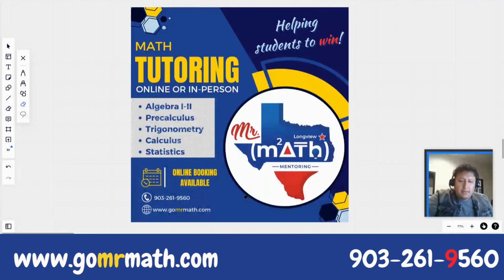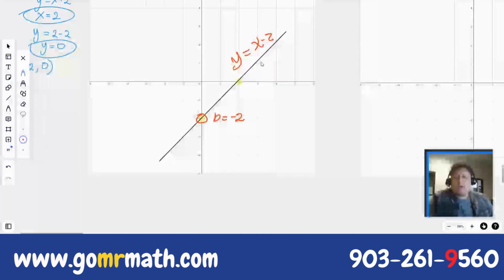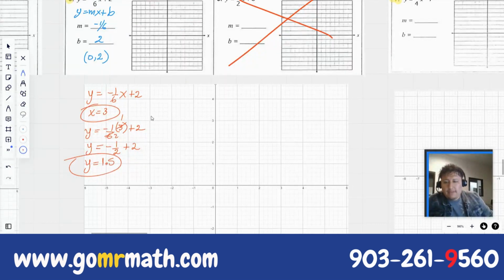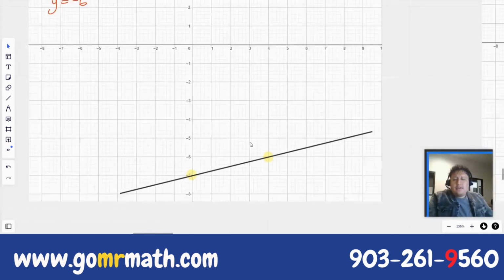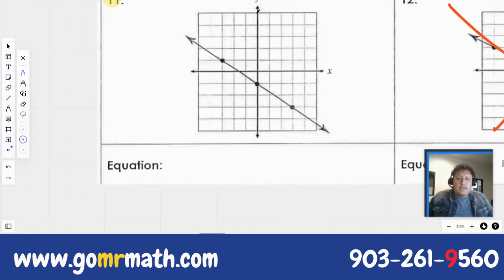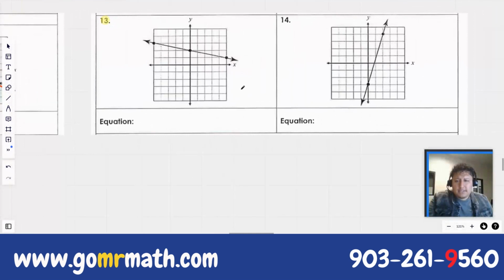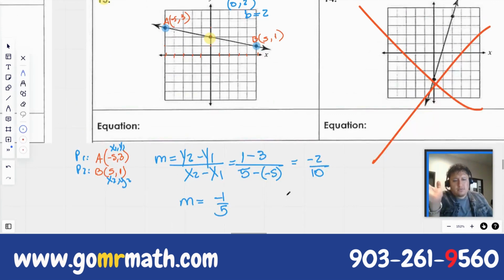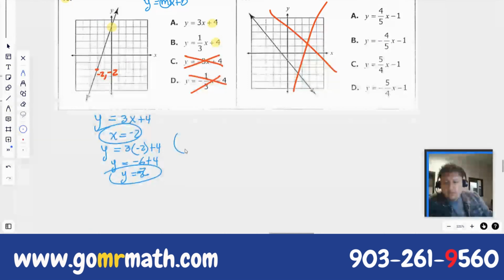Homework Help: Slope- Intercept Form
Recognize slope and Y-intercept in a given equation.